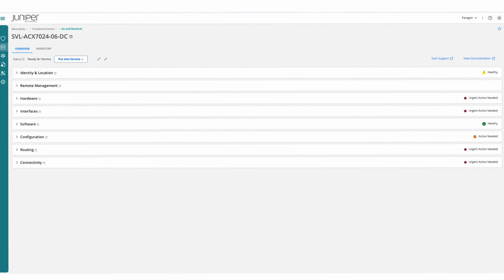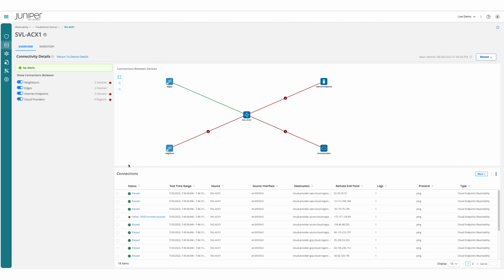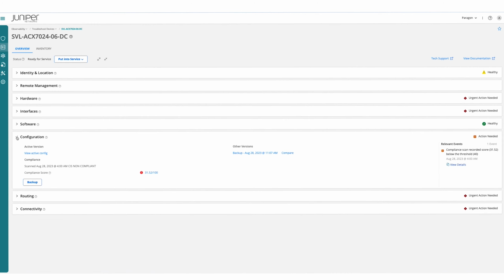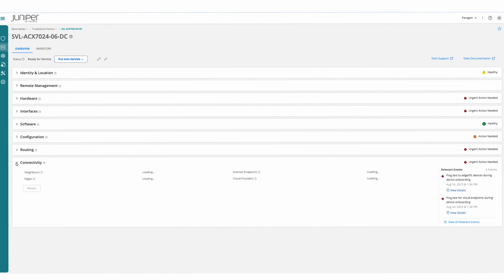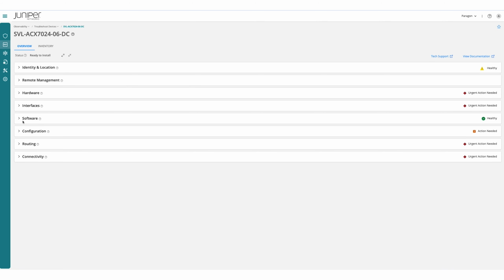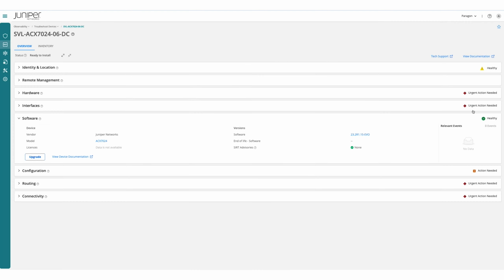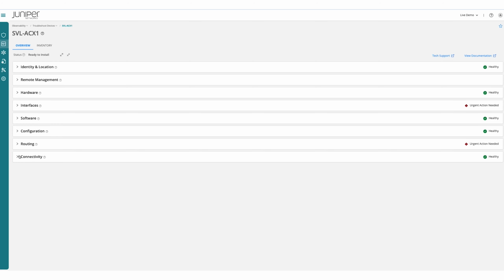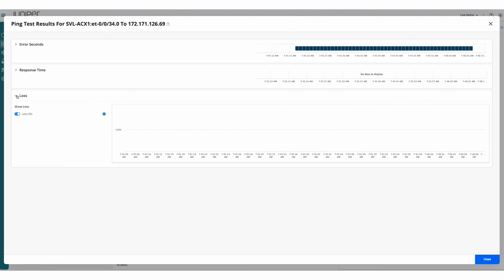Automated WAN - Device Management AI-Enabled Operations & Supervision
A quick demonstration of how to leverage Device Life-Cycle Management, a Juniper Paragon Automation use-case, for intent-based network operations and supervision.